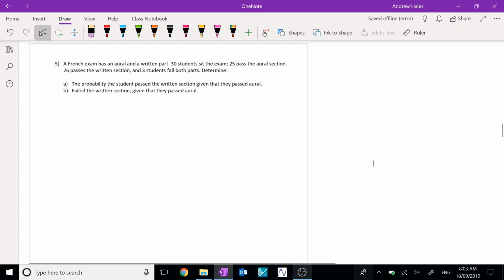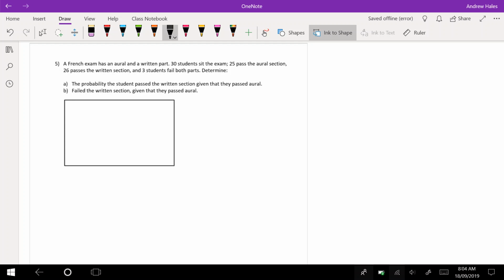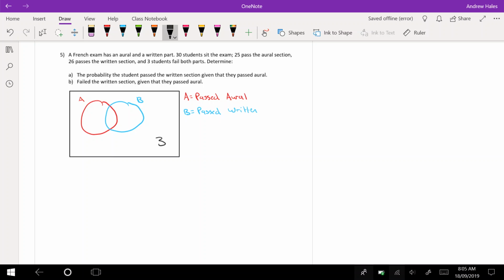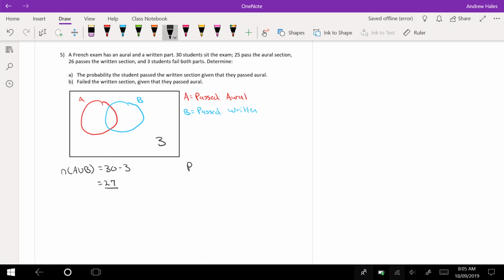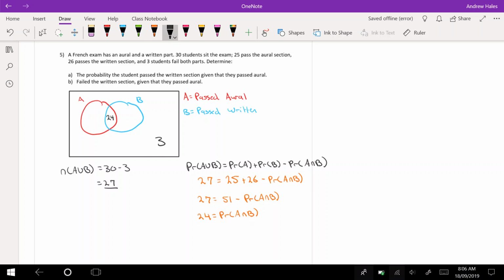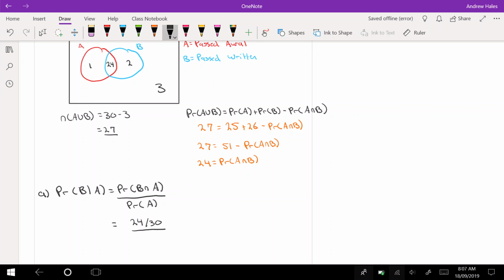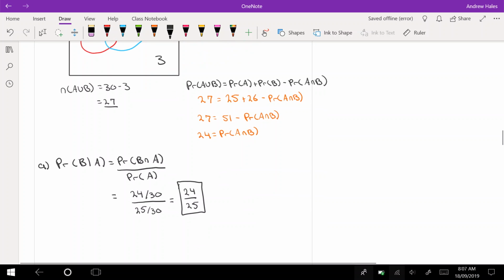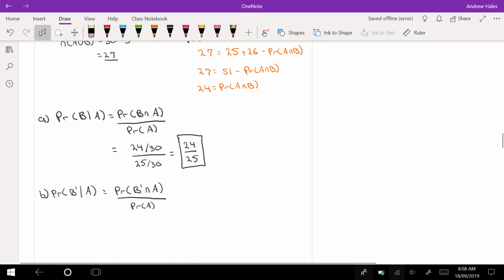Practice Test 5 Page 4